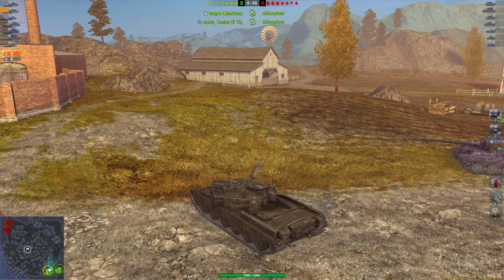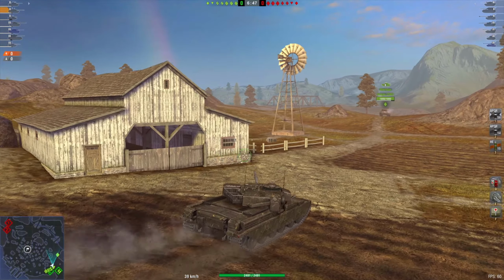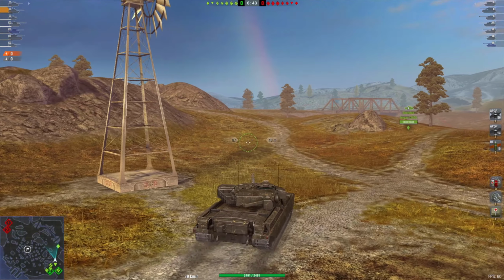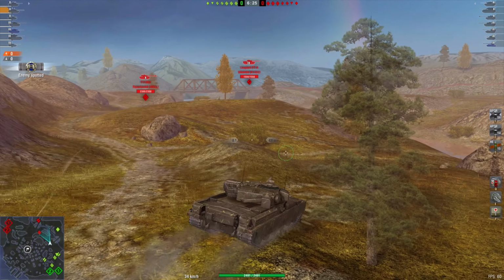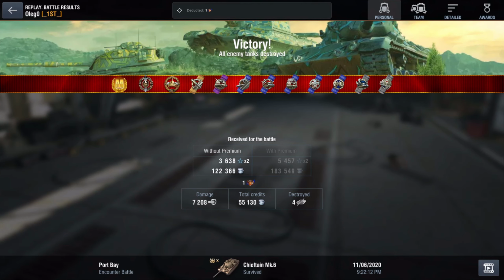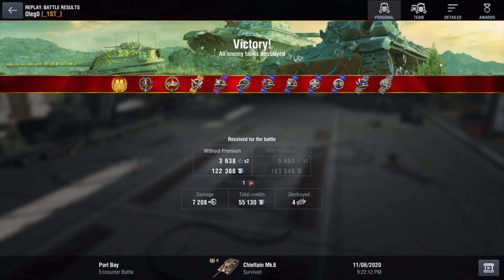World Of Tanks Blitz | Chieftain Mk.6 | 7.2k Damage